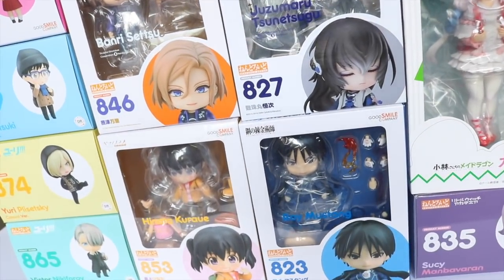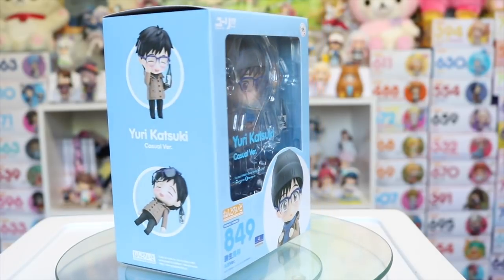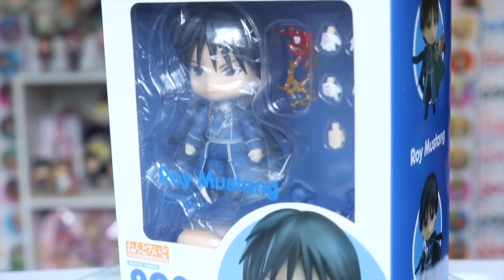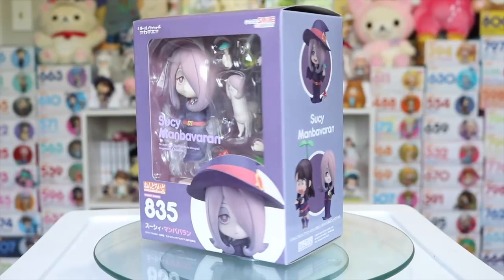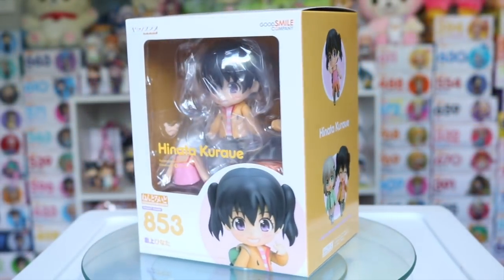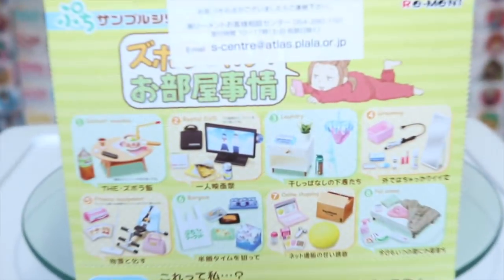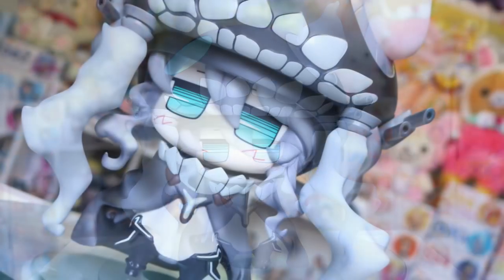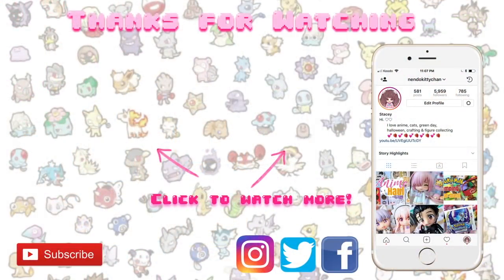♡ Summer Anime Figure Haul! ♡ [ 2 0 1 8 ]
As autumn approaches it's time to share all the anime goodies I got over this summer! Let me know what you got down below as well~